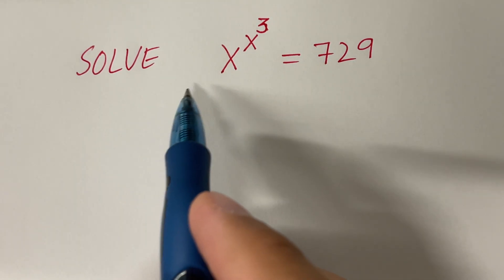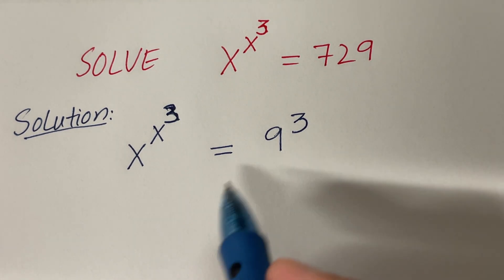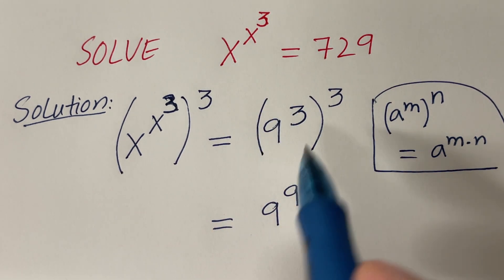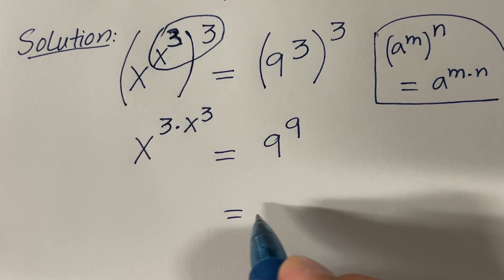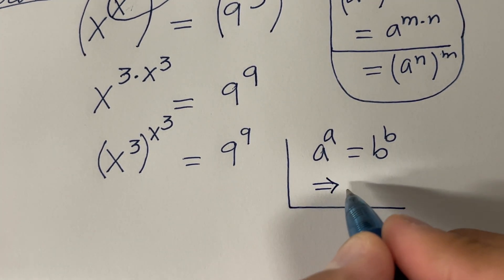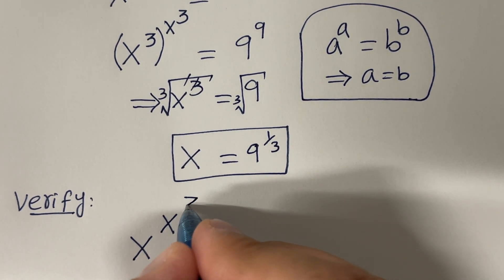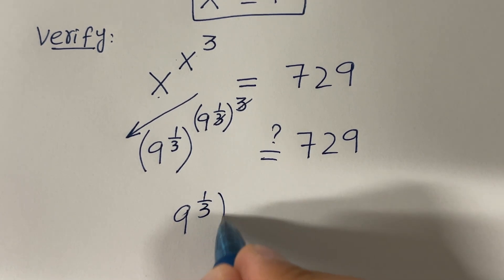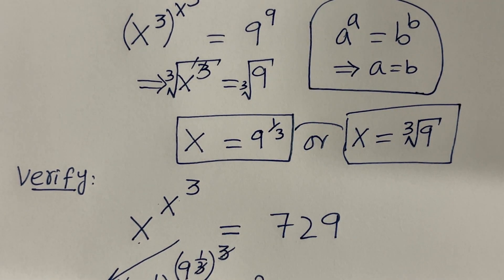A Nice Exponent Math Simplification || Math Olympiad || Find the Value of X || PowerTowers